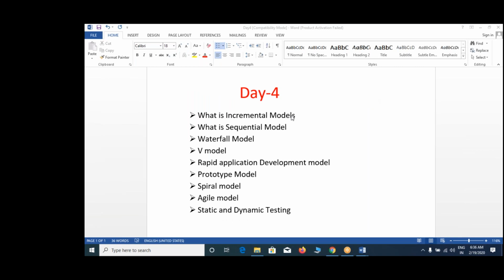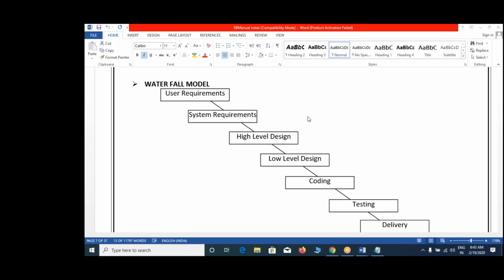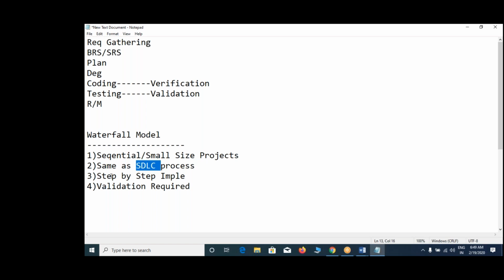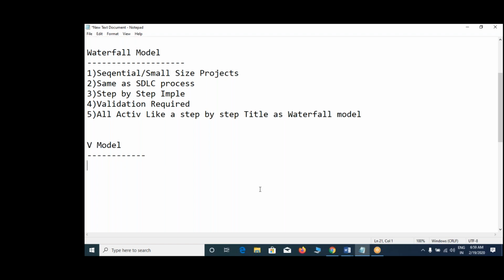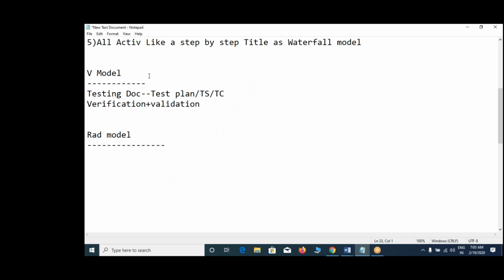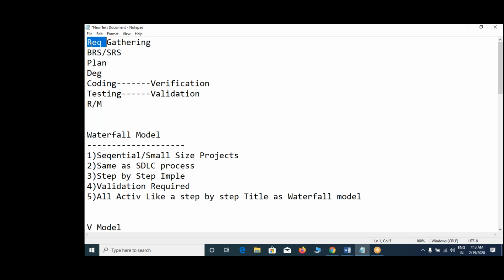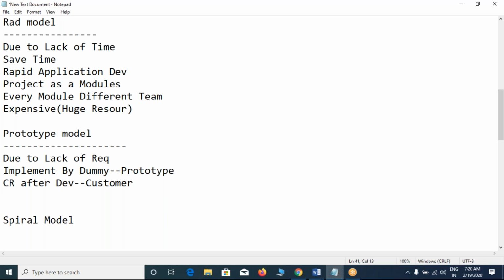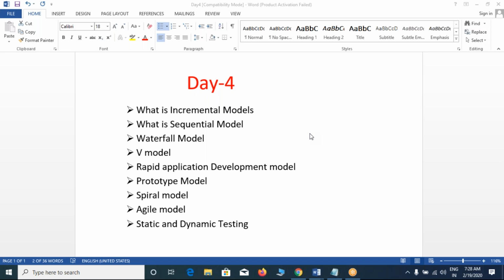FREE Software Testing Online Training | BigClasses | Demo 3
Free Software Testing Online Training by BigClasses

Batch Starts from Feb 18th 2020 @ 6.30 AM IST